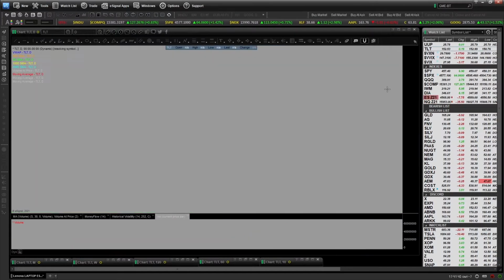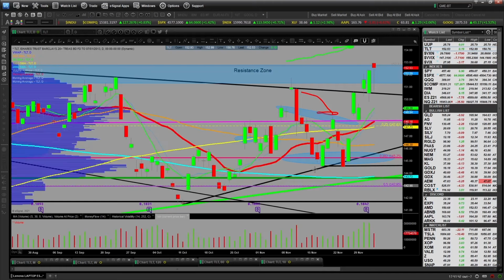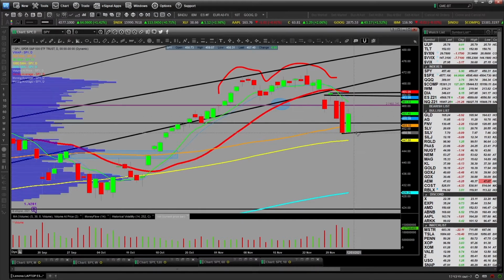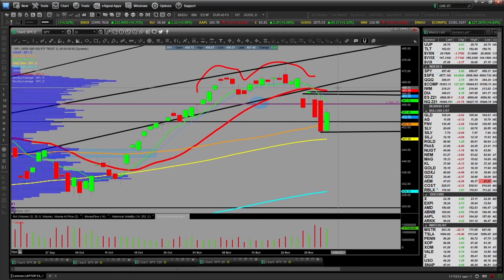How to Trade For Beginners. Back to Basics: Inside Candles and Outside Reversals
How to Trade Stocks, Bitcoin, and Commodities for Beginners.

 Back to Basics: Inside Candles and Outside Reversals

Recommended Reading

Volume Price Analysis by Anna Coulling

Reminiscences of a Stock Operator by Jessie Livermore

2022 Stock Traders Almanac by Jeffrey Hirsch

This video is for informational and educational purposes only. These are not recommendations to buy, hold, or sell any stock or security. I may hold positions in some of the equities mentioned, know your time frame and risk tolerance. I am not a financial advisor. Trade at your own risk.